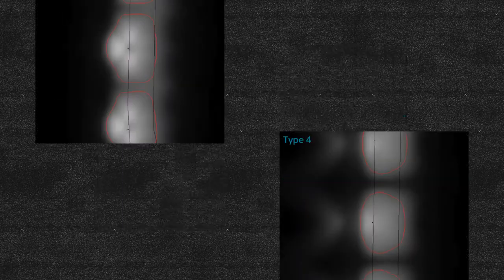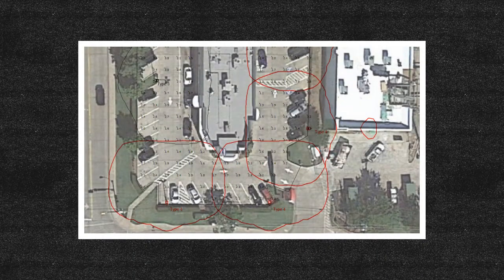Distribution Types: Explained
An explanation of why distribution types exist, which the basic types are, and the typical uses of each. Plus, a quick overview of the specific distribution types available for the Philips EcoForm.